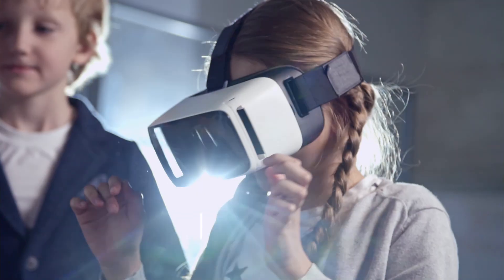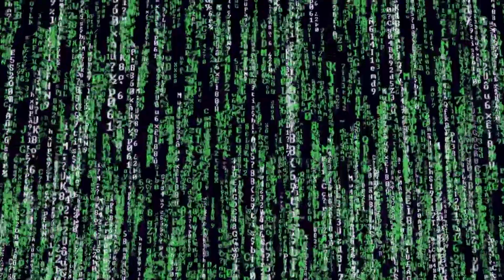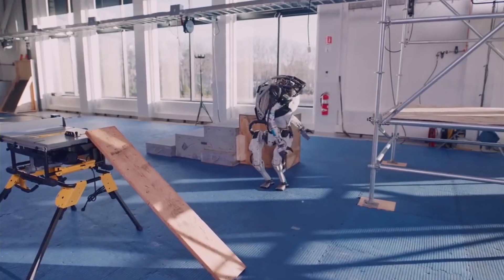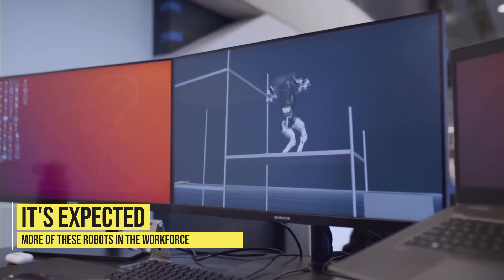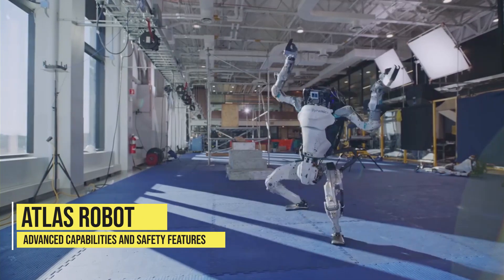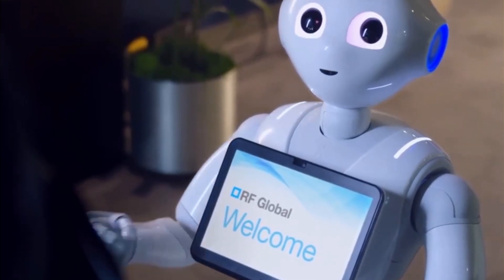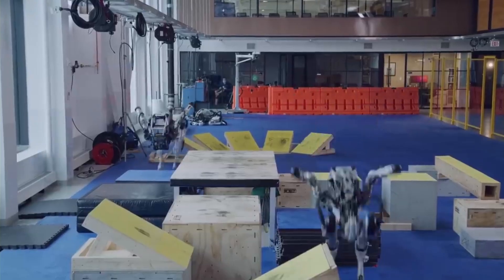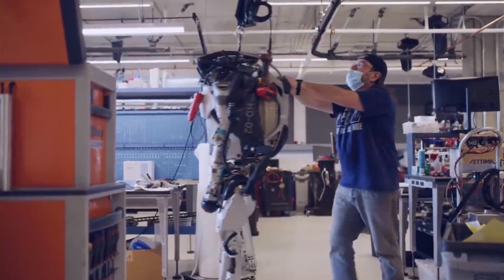Robot Revolution: How the Boston Dynamics Atlas is Changing the Game in Advanced Robotics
Boston Dynamics is a world leader in advanced robotics. Its latest creation, the Atlas robot, is a game-changer. It is equipped with state-of-the-art AI technology and powerful onboard computing that allows it to adapt and learn in real-time. The Atlas robot can perform a wide range of tasks, including navigating complex environments, moving with agility and precision, and working safely alongside humans.